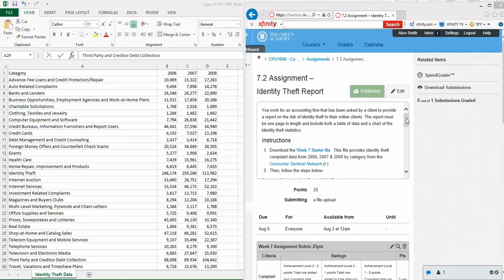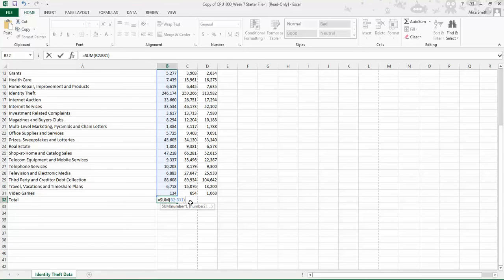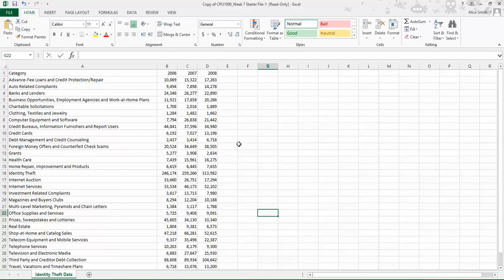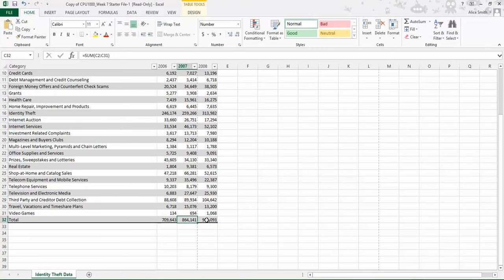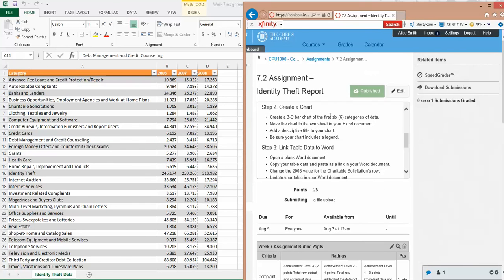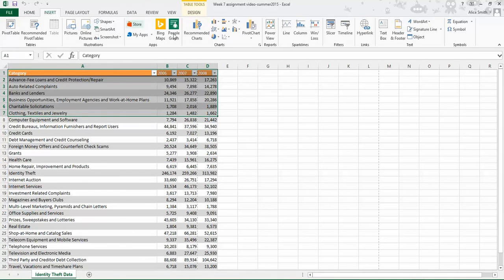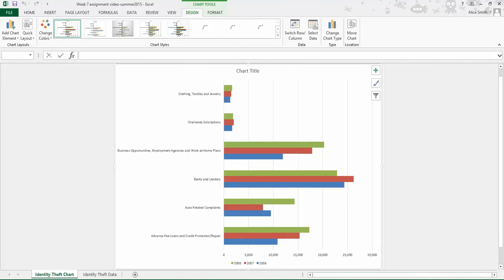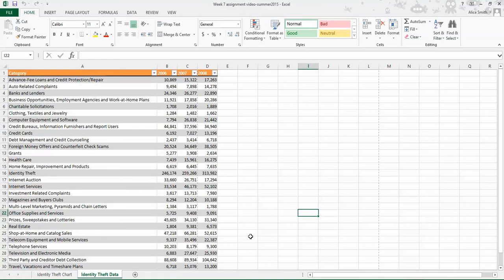Week 7 assignment video summer2015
Excel and Word integration files